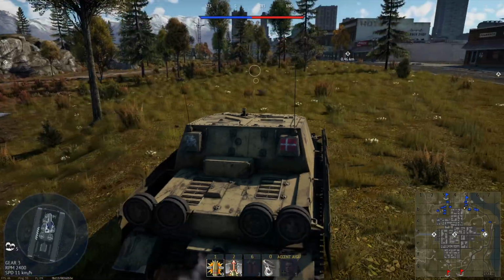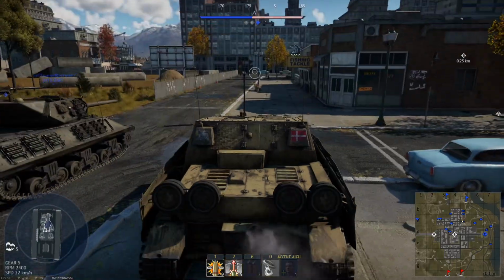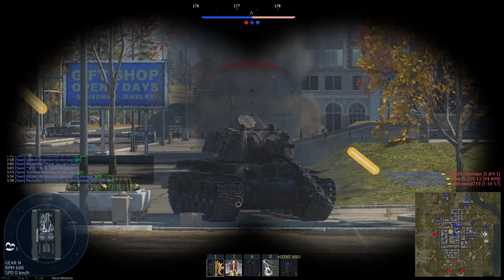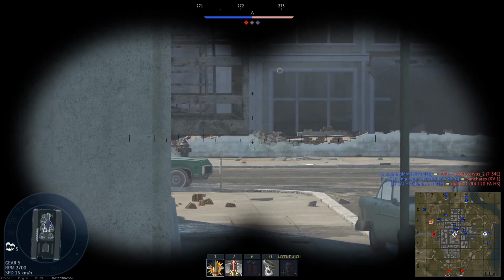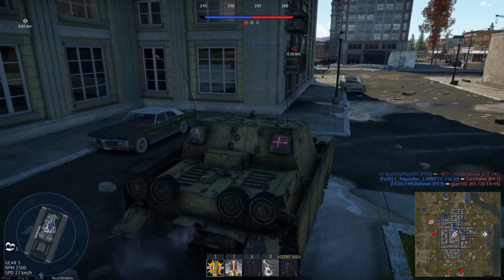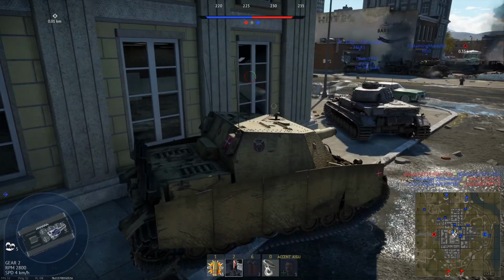Brummbär tank review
This is my first review so let me know what you think of the format or if there's something you feel like is missing

If you want to see any Techtree vehicles covered just comment them down below